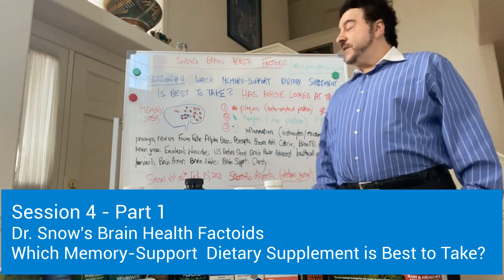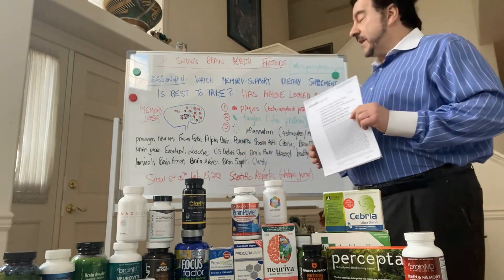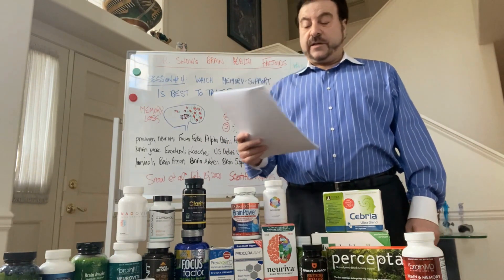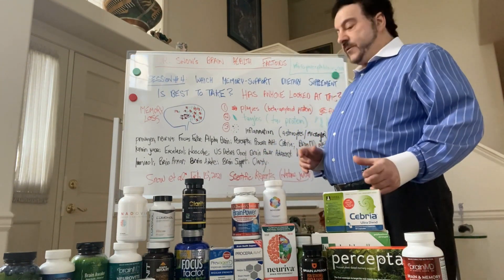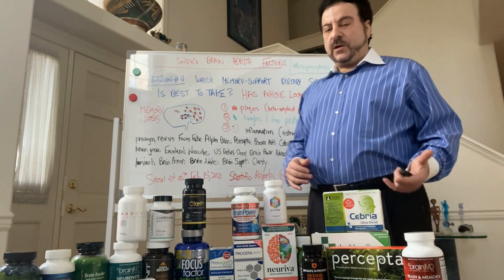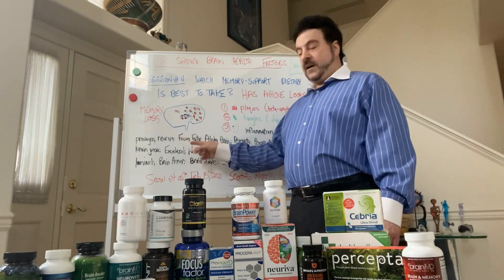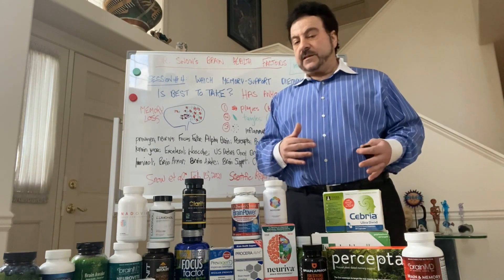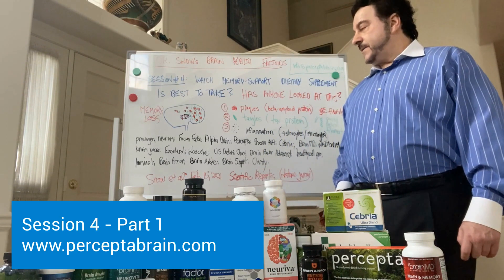Dr. Snow's Brain Health Factoids, Session 4 (pt 1): Which Memory-Support Dietary Supplement is Best?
Check out the latest episode of Dr. Snow’s Brain Health Factoids, Session 4 (Part 1): Which Memory-Support Dietary Supplement is Best to Take?

Dr. Alan D. Snow is Founder & CEO of Cognitive Clarity Inc. and former Research Associate Professor of Pathology at University of Washington in Seattle. He is one of the main inventors for PTI-00703® cat’s claw for brain health and cognition, and formulation/composition for all the Percepta® products. He is an  inventor on over 345+ issued patents pertaining to new drugs and nutraceuticals for brain aging, and is one of the leading neuroscientists in the brain aging field today.